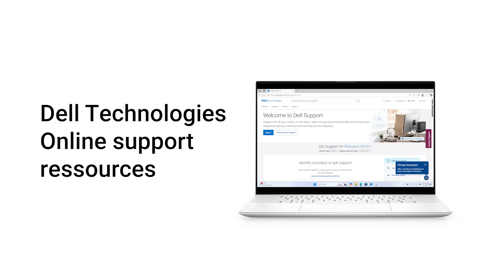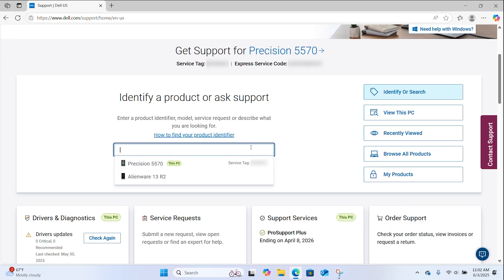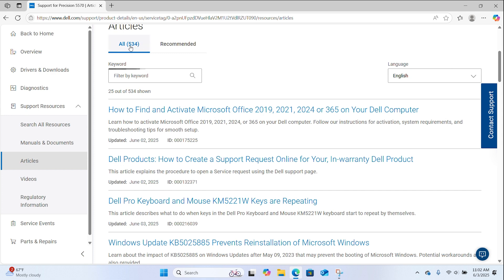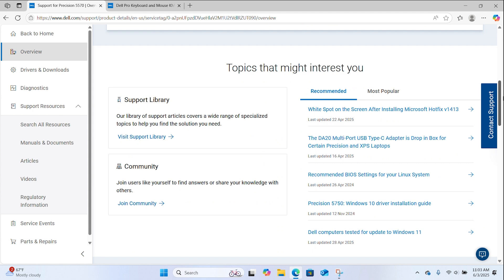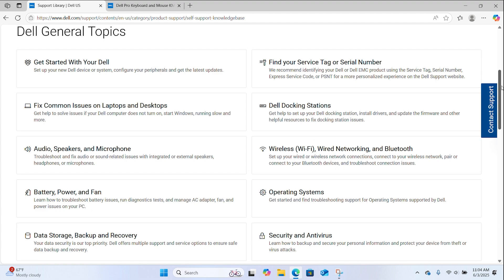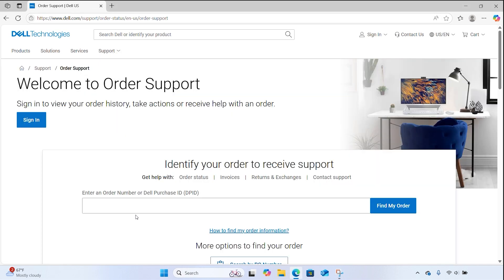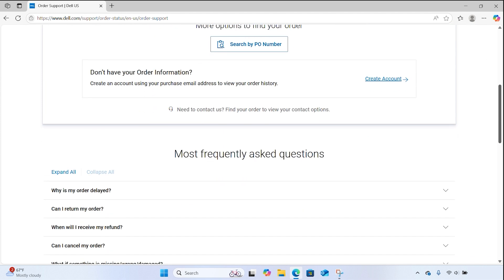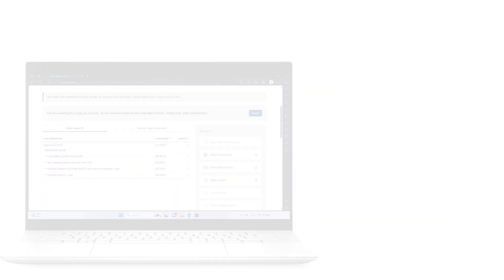Dell Knowledge Base Articles | Dell’s Online Support Library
💻 INFORMATION
The Dell Technologies Support website contains a vast array of online support resources for your Dell products. Here’s how to find the main ones.

00:00 Dell Technologies Website
00:09 Support Articles
00:47 Search for Support Content
01:12 Dell Order Support